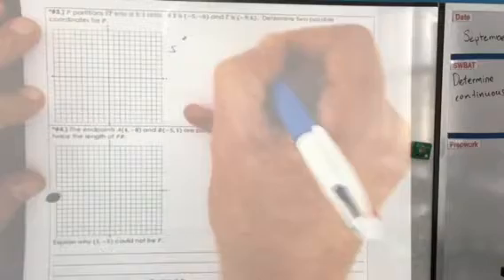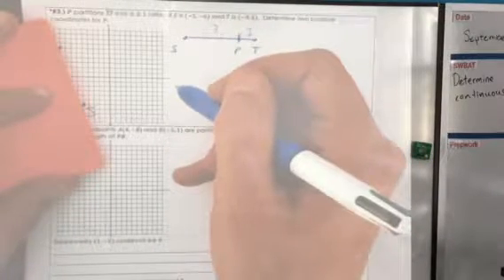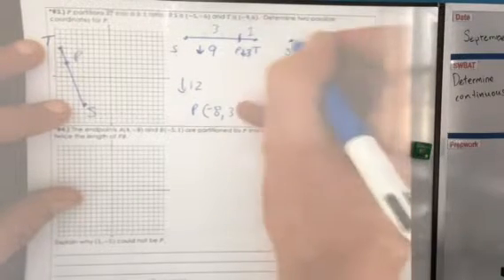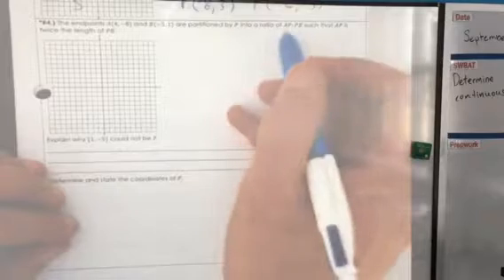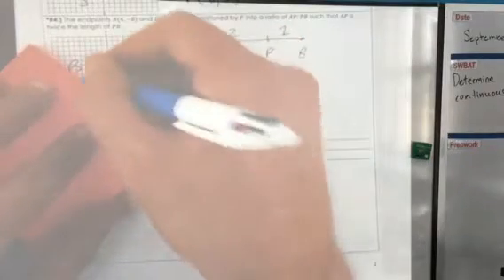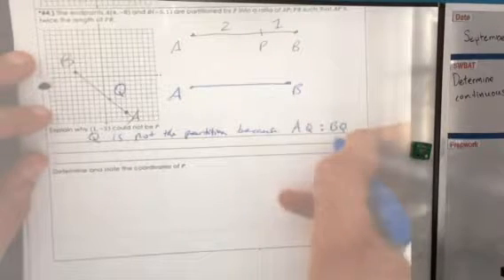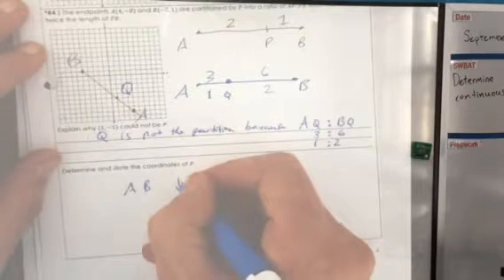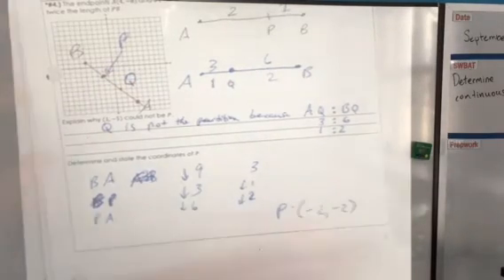2.06 Probs 3-4 9.19.2017